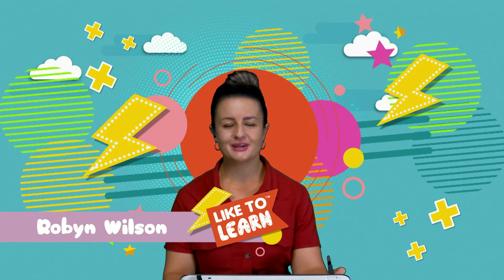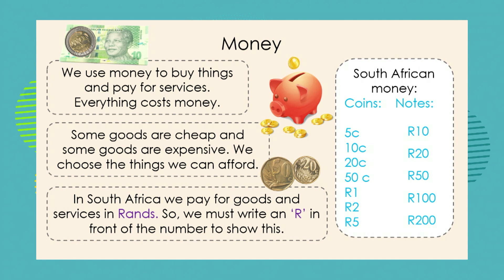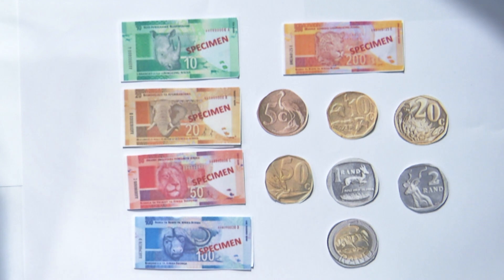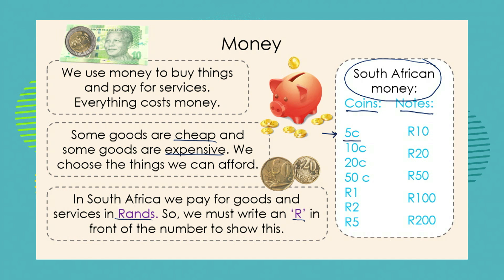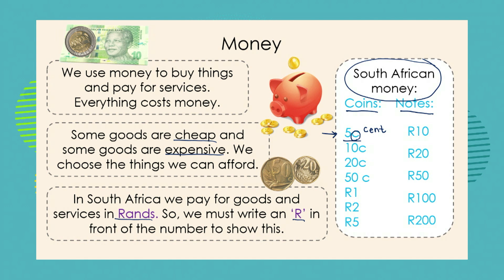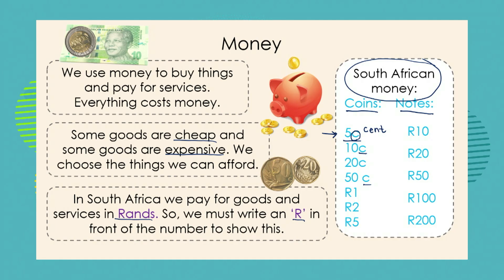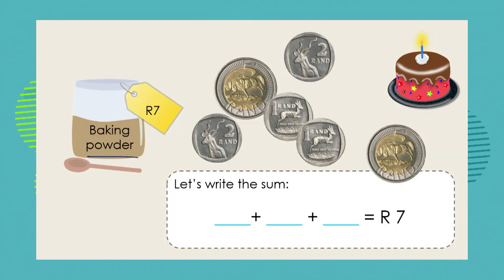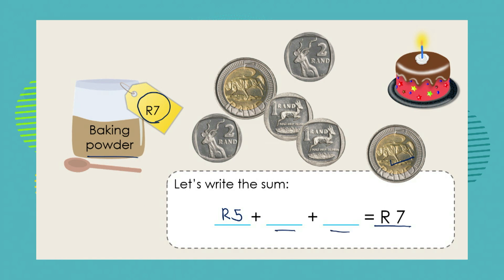Numbers, Operations & Relationships: Money Word Problems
📌 Grade 1: Maths - Term 3
📚 Numbers, Operations & Relationships
📺  "Money Word Problems"

📋 Learners should be able to:

• Solve money problems involving totals and change up to R20, and in cents up to 20c.

This is episode 3/3 of Mathematics for Numbers, Operations & Relationships.

🏷️ SKU: G1T3W6E03